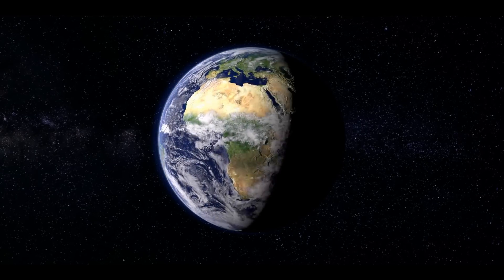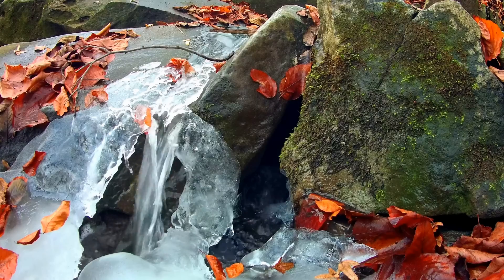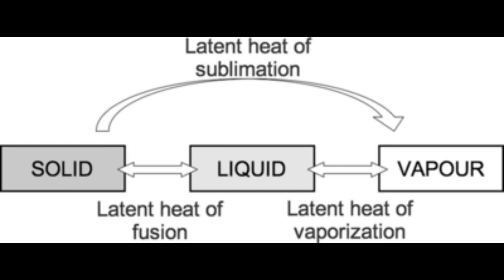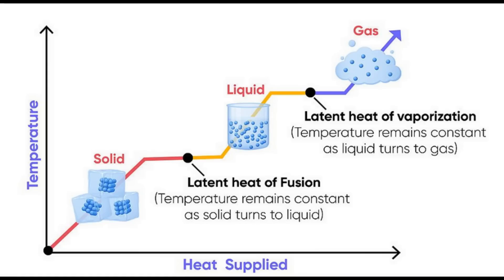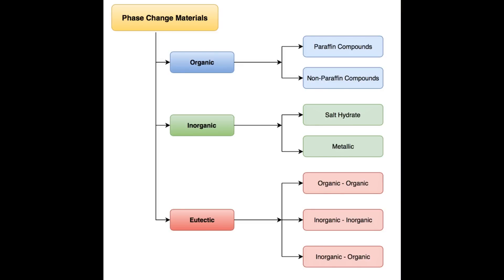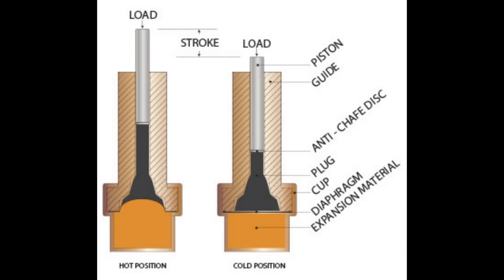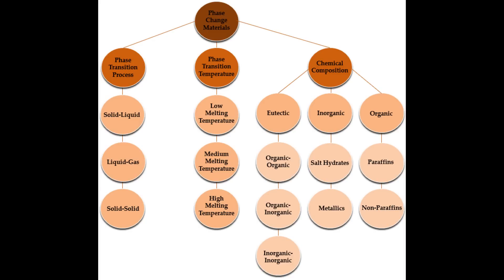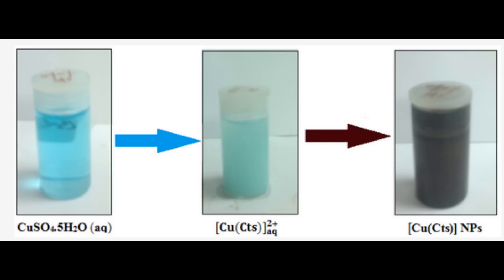2255 Phase Change Materials And Nanoparticles